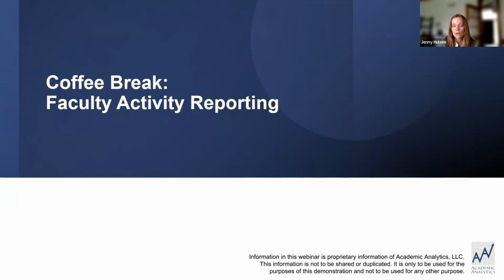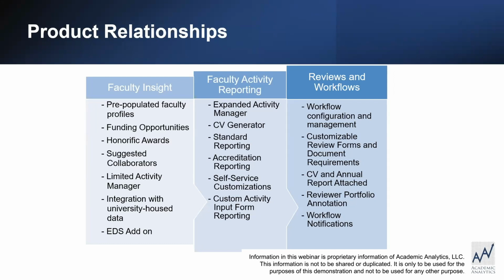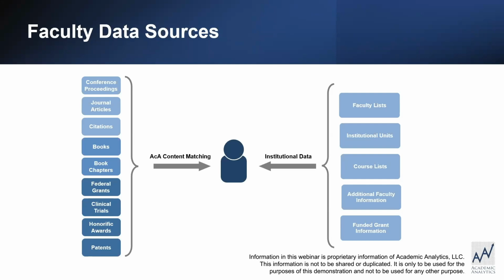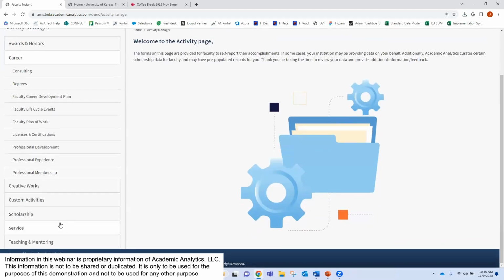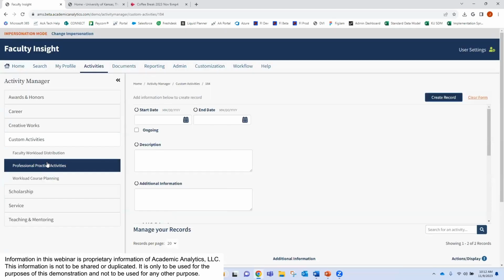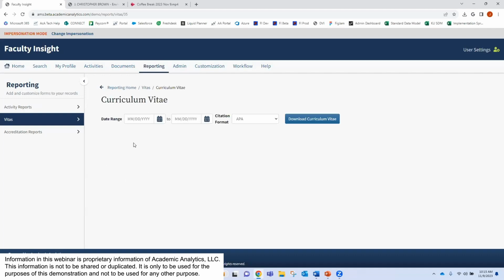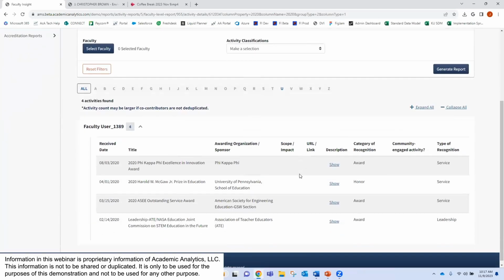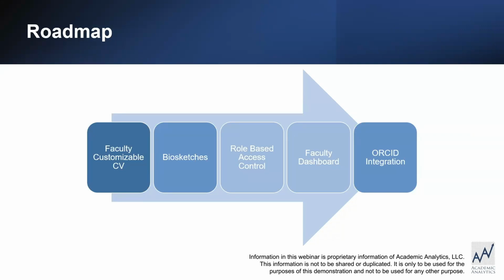Faculty Insight: Activity Reporting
Learn about Faculty Insight – Activity Reporting. This highly flexible and customizable module captures not only awards, honors, scholarly and creative works, but incorporates career, service, teaching and mentoring from your own systems to be used for reporting, accreditation, and CV generation. All built on top of the high-quality faculty data collected by Academic Analytics.